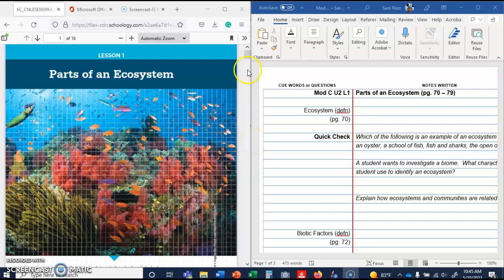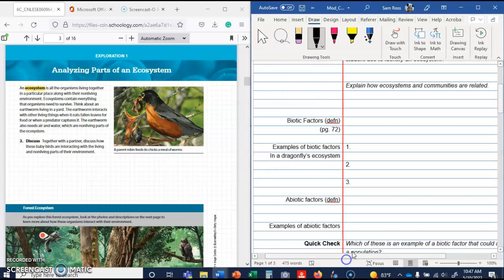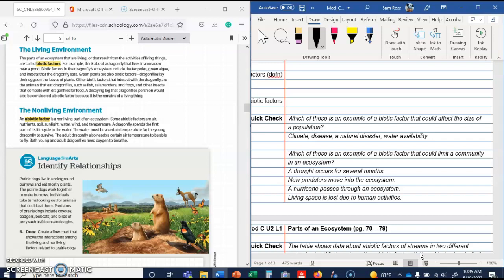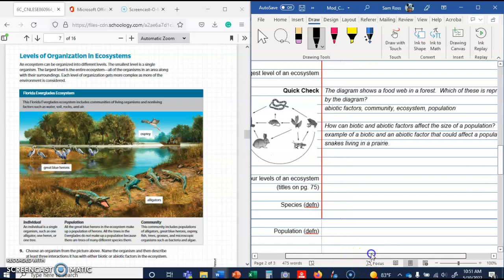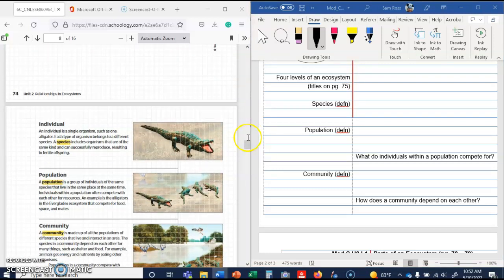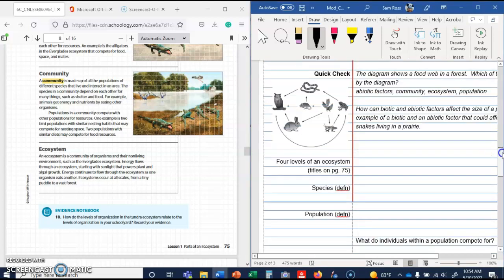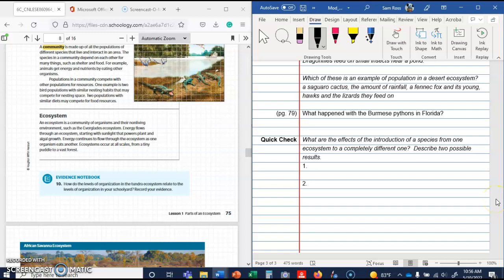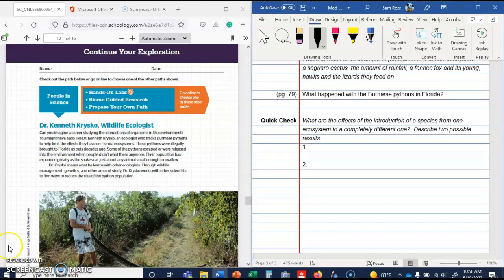Mod C U2 L1 Notes Video